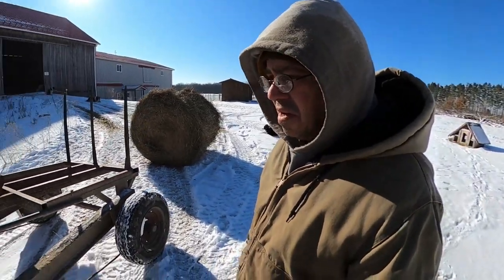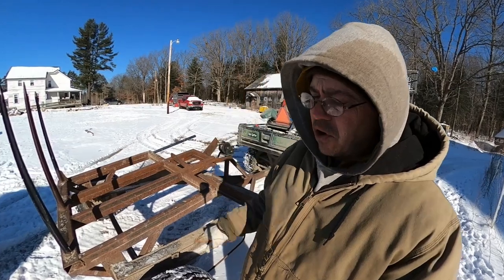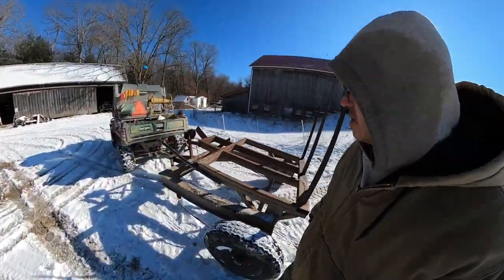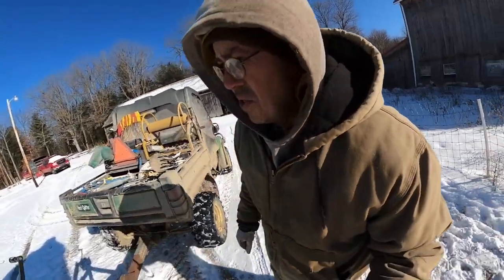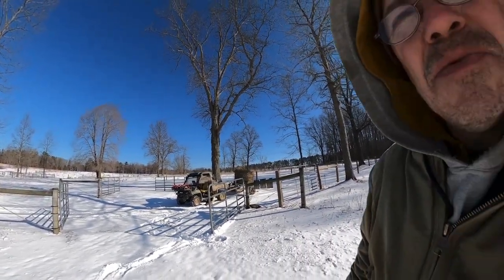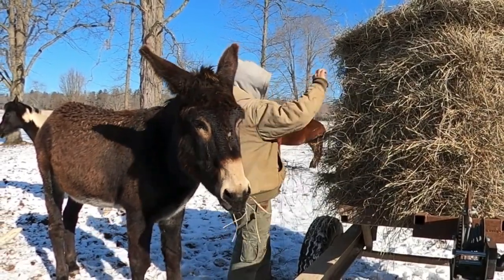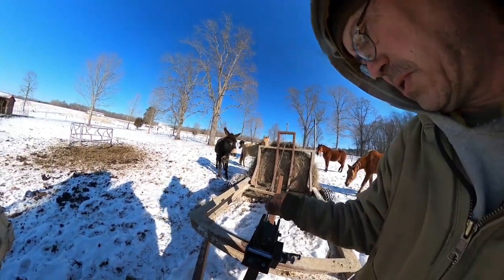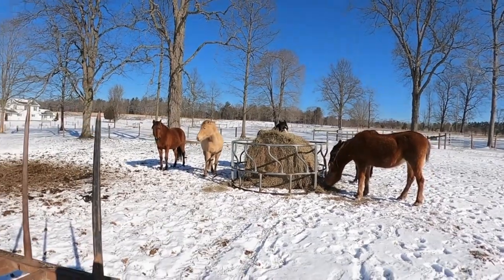Multi-Purpose UTV Hay Hauler (Large Squares, Rounds, Gates, and Fence Posts)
This trailer easily handles round hay bales, large square bales, livestock panels and telephone pole fence posts. Can be used with anything from a garden tractor to a pickup truck.